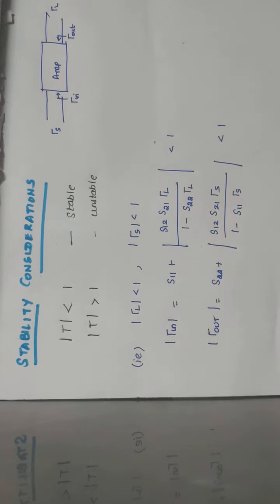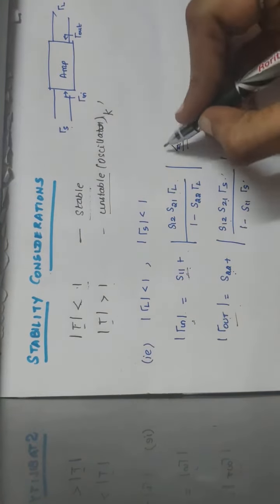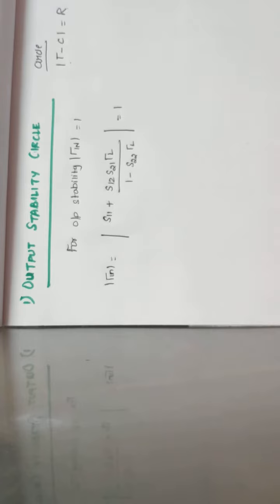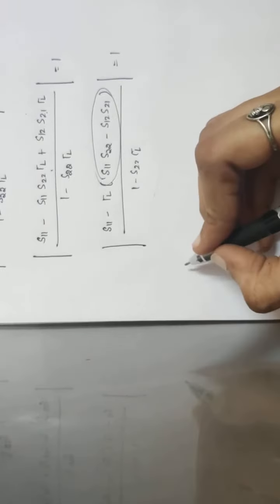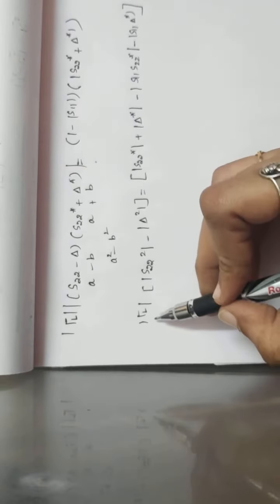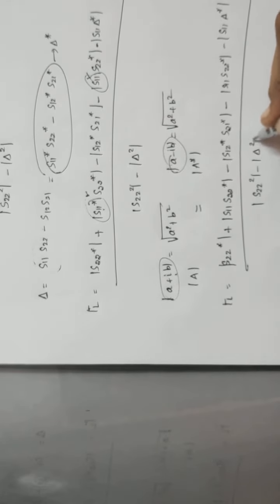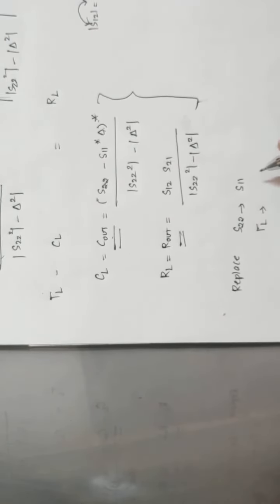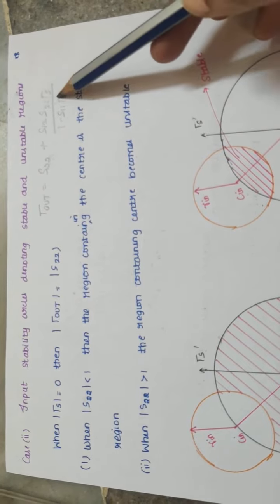STABILITY CONSIDERATION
This video describes the conditions for stability of a RF amplifier